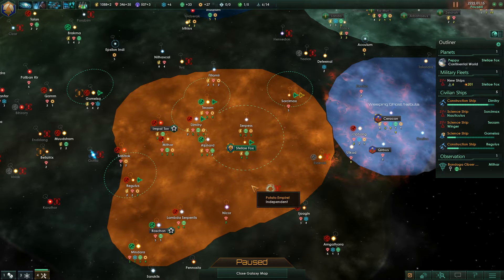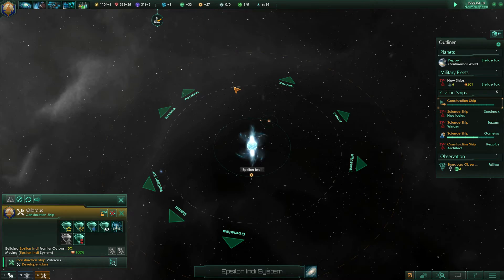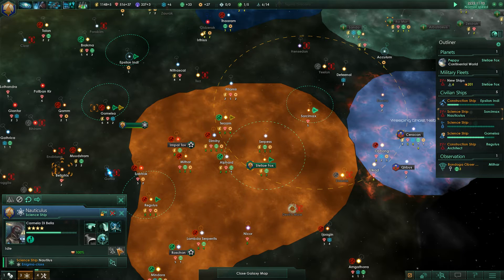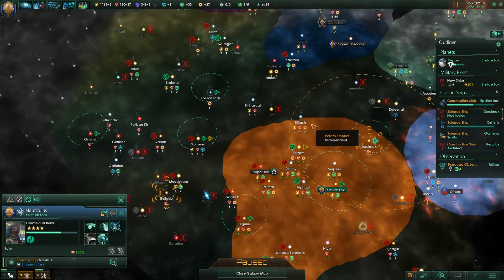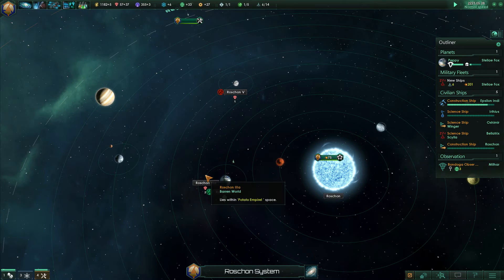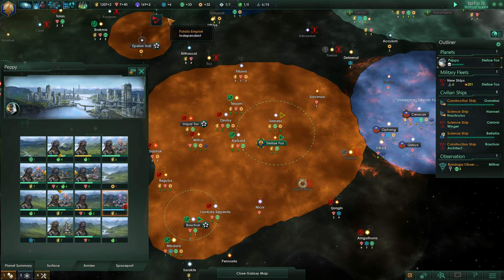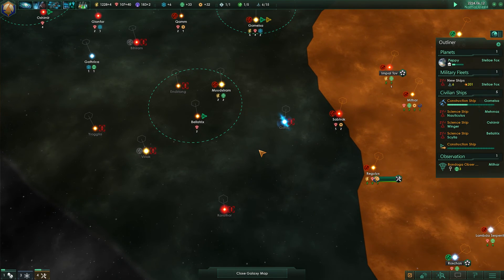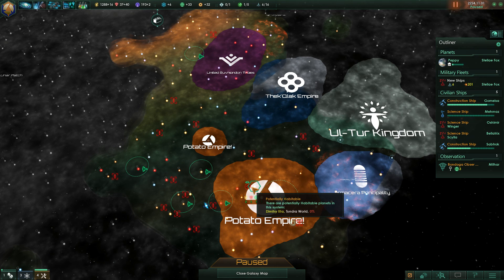Stellaris - Part #9 - Potato Empire! [So Much Power]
We create our very own race, led by the honorable Captain Falcon! Will our journey to the stars be successful?

Thanks to Paradox for the preview code!

Thanks to my awesome Patrons': craypenguin, Tymoteusz, Peter Meech, Klyne and Anthony Belling!

Enjoyed the video? If you give it a like it helps the channel!

Hey I'm Orbital Potato and I play mostly strategy, simulation and sci-fi games. Also, please comment, because I love to hear what you guys have to say :)